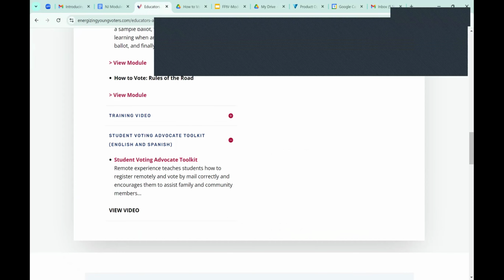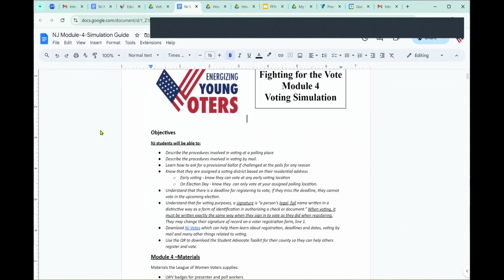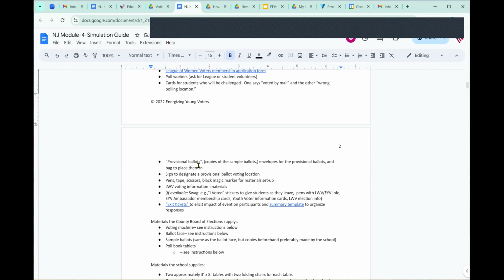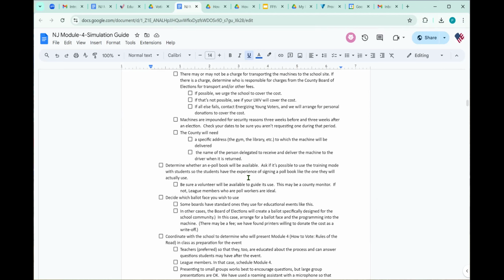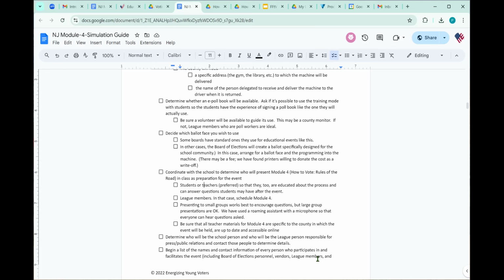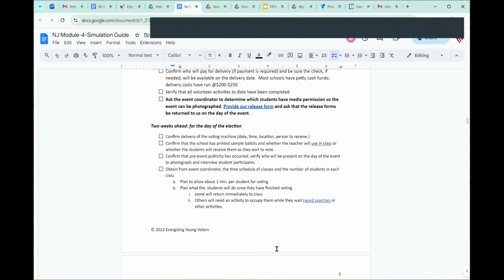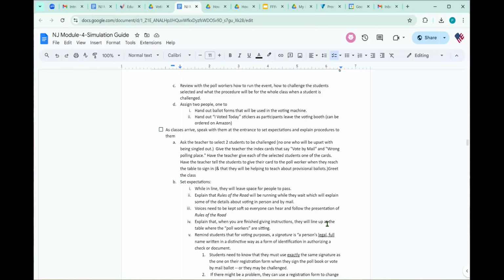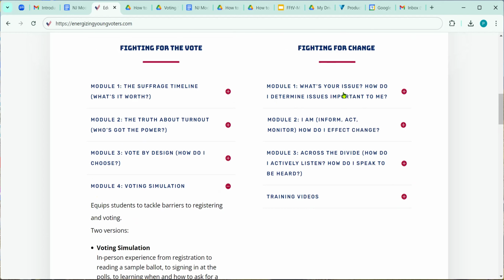Voting Simulation and Rules of the Road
The handbook to help organize a voting simulation -- fevery aspect from registration to learning the results of the election - are part of this exper